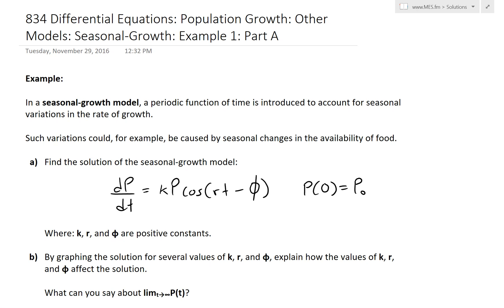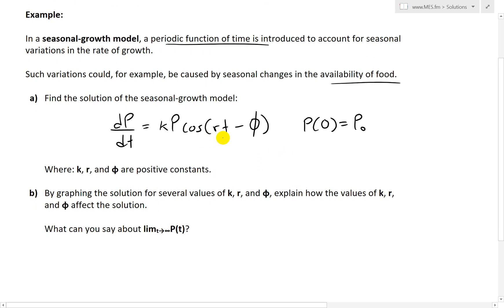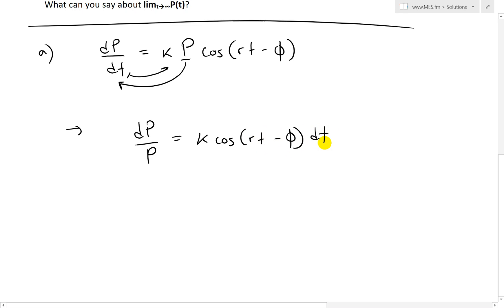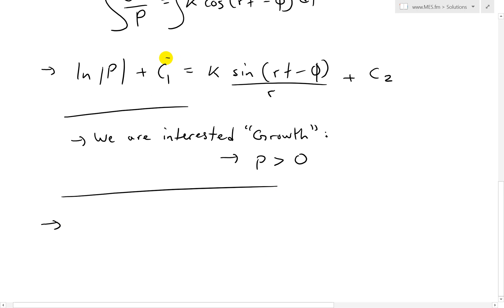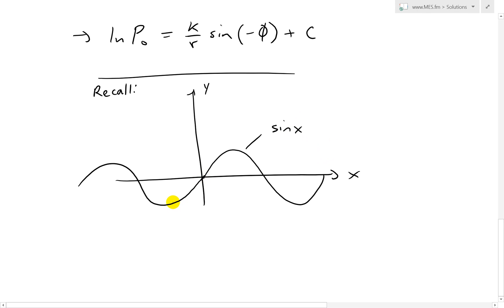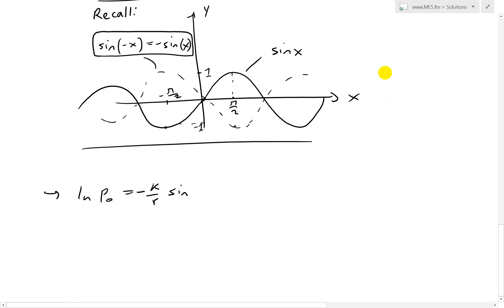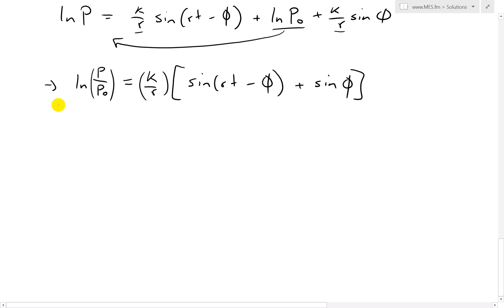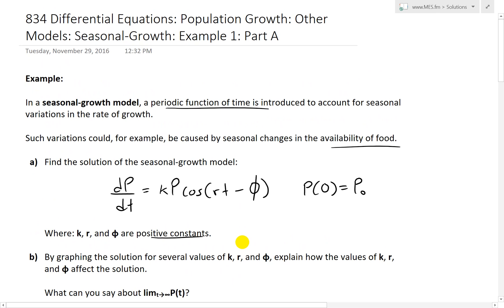Population Growth: Other Models: Seasonal Growth: Example 1: Part A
In this video I go over another model for modeling population growth, and this time look at an example of a model that accounts for seasonal growth. Sometimes the growth rate is affected seasonally, such as the availability of food during summer vs. winter, etc., so it is important to account for this periodic variability in the differential equation model. To do this, it is often modeled through using a time dependent factor, usually in the form of a trigonometric function because of their periodic wave-like behavior.

In this video I derive the solution to such a seasonal-growth model, but in my next video I will look at analyzing the behavior of the solution with different values for the constants used in the model, so stay tuned for that video!